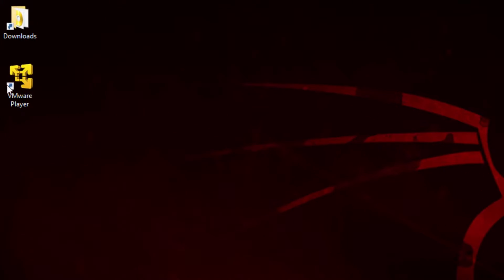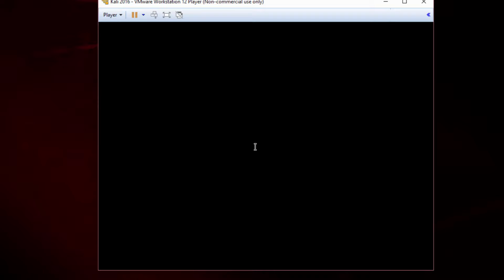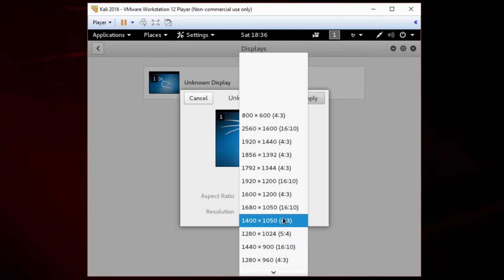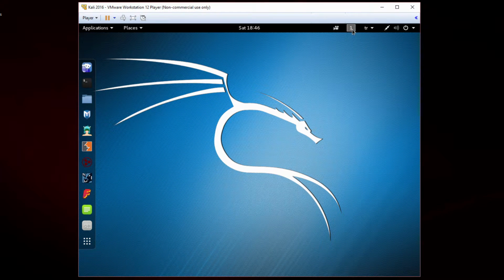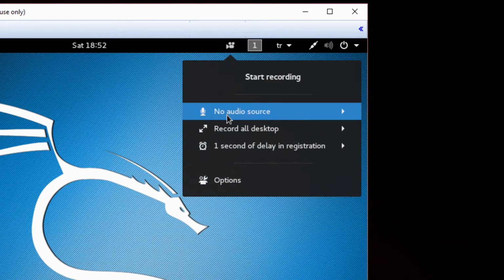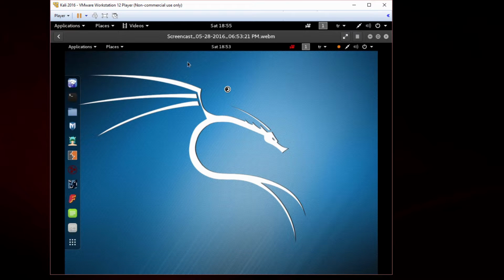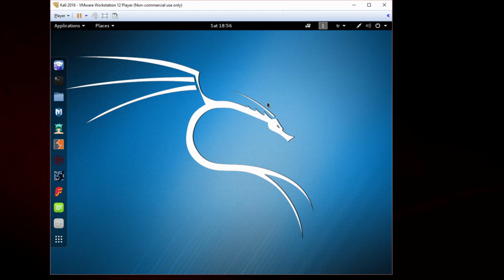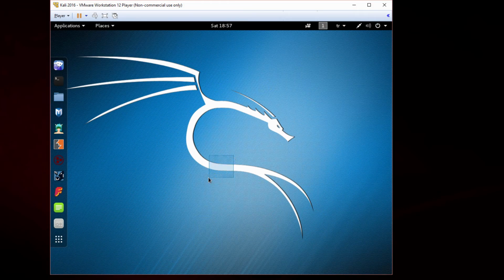017 Kali Desktop Interface and Menus